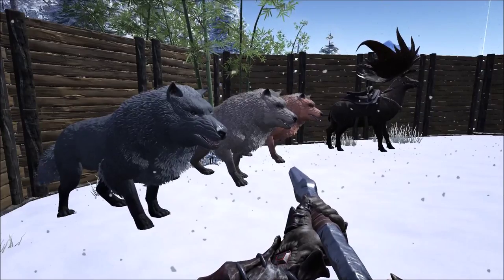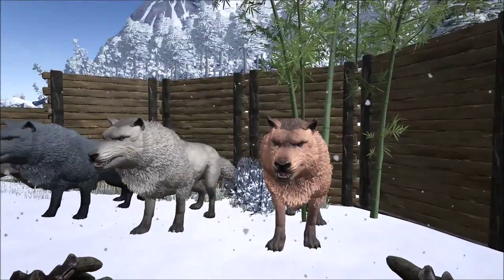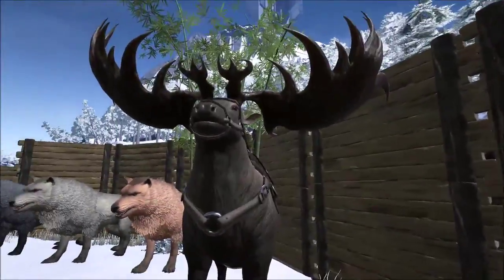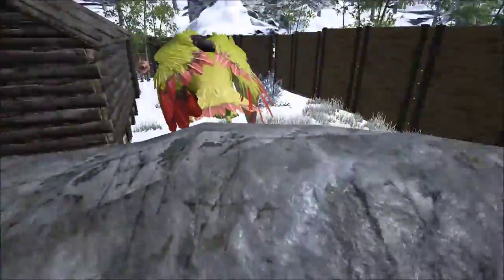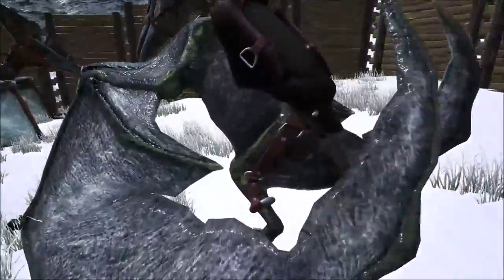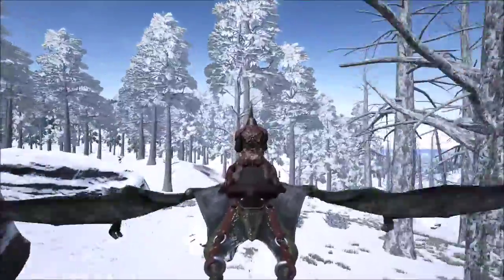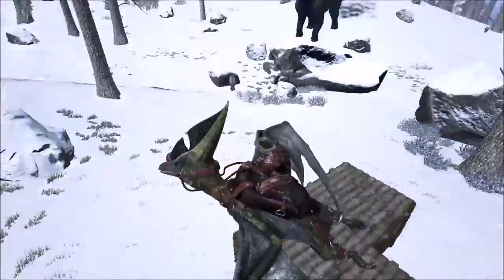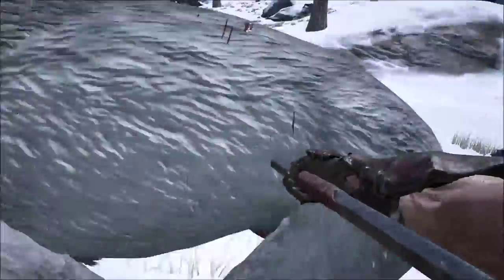Ark: Survival Evolved: Direwolf!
DIREWOLVES! GIANT ELK! GIANT FROGS! IT'S PANDEMONIUM! The latest version of ARK: Survival Evolved introduces so much content it is hard to show it all!

261.2:
* More server crash protection
261.1:
* Fixed a couple server crashes
* Re-added missing "Small Crop Plot" Engram
* Improved Stag jump animation
* Fixed an NPC Spawn Zone that had improper spawning configuration
* Official Servers: Relaunching with -ForceRespawnDinos to destroy all wild creatures to flush out NPC's to new Biome configurations. (this will only destroy wild creatures that are NOT currently being tamed :)
* Dimorph Kibble is now cookable from Dimorph Eggs ;)
* Fixed issue with not being able to climb ladders on certain platform structures/rafts
* Fixed Mac rendering issue in Snow Biome (black screen)

v216.0
Server Admin Note: Server Admins may wish to run ONCE with -ForceRespawnDinos, which will destroy all Wild Dinos at startup and respawn them all from the current ARK biome values. This will get you a more clean immediate existance of the correct species in Snow, Swamp, etc.
* Server Admin Note: One-Time Auto-Structure Demolish on Swamp and Snow Zones: To do this, which you can only execute once after updating to v216, run your server or game with this commandline: -StructureDestructionTag=DestroySwampSnowStructures
* Fixed Dino unboarding offset
* Fixed a case where you could push your character through structures
* Fixed a ladder issue
* Fixed issue with Turrets mounted on Rafts/Dinos not being able to hit targets reliably when shooting down
* Fixed some Admin Manager SteamID's display on Mac
* Fixed SotF crash
* Whitelisted Admins are now allowed to join full games and they also don't count towards the player limit
* Fixed double hud overlays when in spectator mode and showing long-range HUDs and near HUDs
* Fixed issue with client & server steep slope climbing desynchronization when riding a Tamed Dino
* Fixed issue with invisible weapon in hand after loading singleplayer game
* Fixed water tanks not giving resources when demolished
* Human and Dino Level Caps Raised +5 each
* Swamp and Snow Biomes!
* Beezlebufo
* Direwolf
* Megaloceros
* Fur Gear Set
* Dimorphodons now lay eggs
* Added some initial furniture structures: Wooden Chair, Wooden Bench, Simple Gravestone
* Fixed issue where dinos wouldn't follow an ally target a moving platform structure
* Fixed IK issue where dinos legs could latch onto surfaces above them
* Fixed issue where Total Conversion custom Maps weren't listed in the Host Session UI